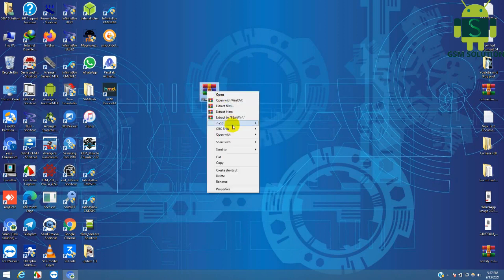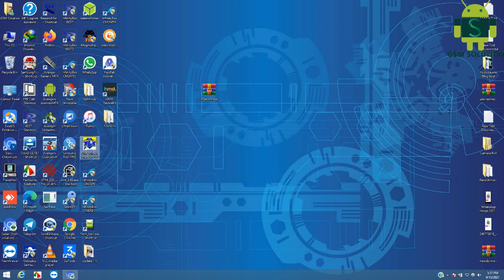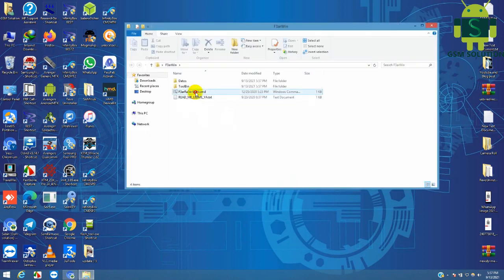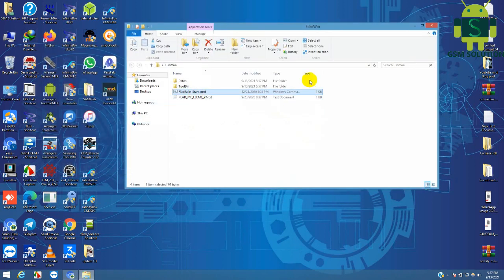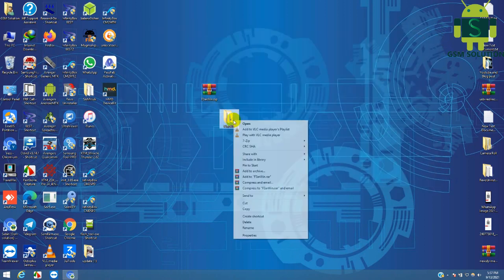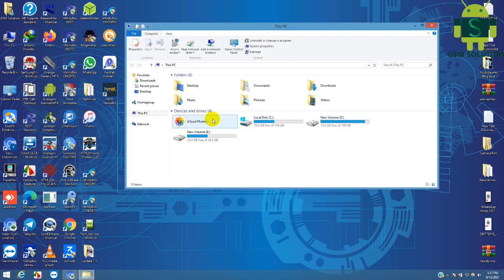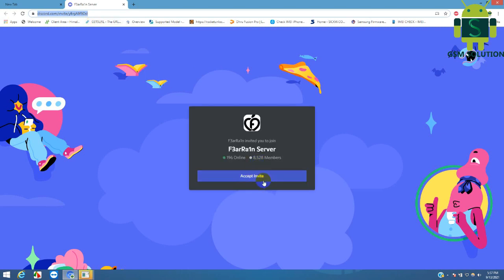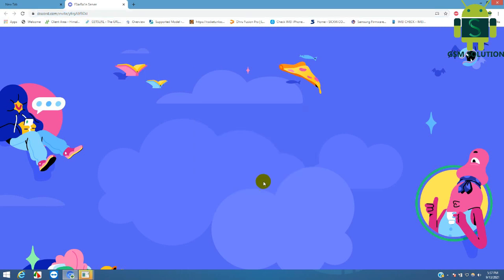Windows|Untethered iCloud Bypass GSM & CDMA Free Tool 2021|iOS12-iOS14.7.1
Meid With signal: Godunlock.com

We all tend to forget login credentials as days pass by. But sometimes forgetting credentials can be very fatal as is in the case of icloud. Forgetting icloud logins will lead your device to be unusable if you reset your device with your icloud logged in Windows Untethered iCloud Bypass GSM & CDMA Free Tool 2021 iOS12-iOS14.7.1 That moment you will know what a great pain in the ass is it to remove the icloud lock form your device. There are many online service providers who claim to remove lock form your device within hours but they cost a ton of money which many of are able to afford to be honest  .Windows Untethered iCloud Bypass GSM & CDMA Free Tool 2021 iOS12-iOS14.7.1 Latest Security will be bypassed after following this guide correctly.